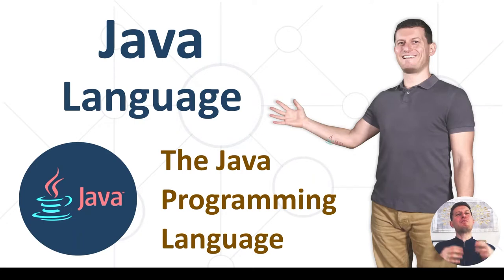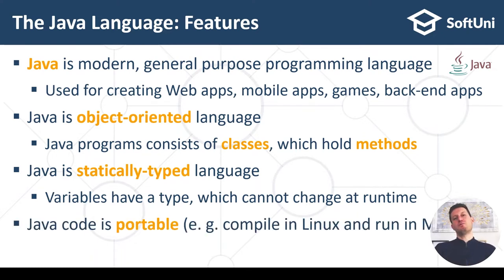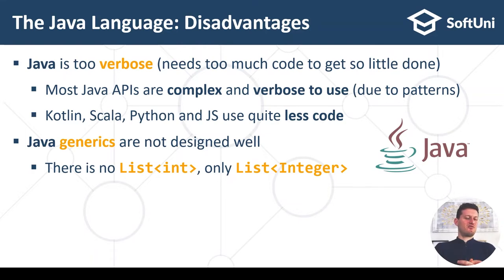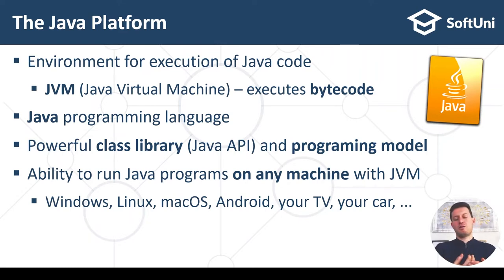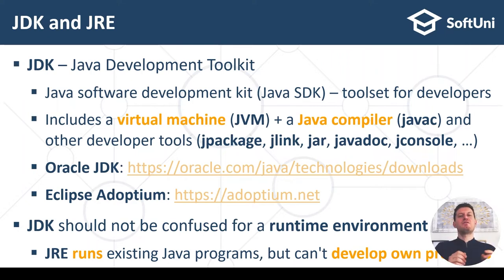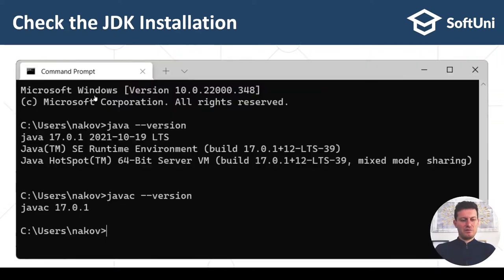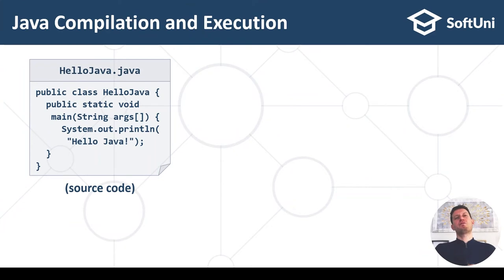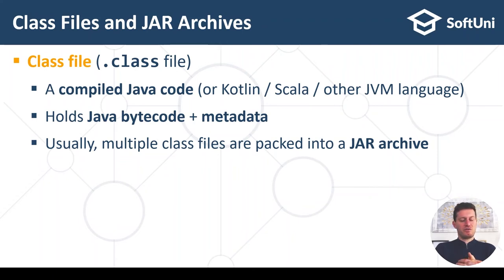[13/13] The Difference Between JDK and JRE - Bonus Lesson - Java Foundations Certification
In this bonus part of the Java Foundations Certification, you will learn the difference between JRE and JDK, between java and javac, and what JVM is. Тhe javac command is used to compile Java programs, it takes .java file as input and produces bytecode.

00:00 Intro
1:30 Java Programming Language
15:51 Java vs Java Platform
21:00 Java Development Kit (JDK) and Java Runtime Environment (JRE)
33:17 Using Java and Javac
51:09 Next Steps

This course teaches skills, not just theory. Each course video comes with carefully prepared hands-on practical exercises, where you write code to solve practical problems, run and test your solutions, maybe make mistakes, fix them, and test your code over and over until it finally works properly. The entire course provides more than 70 exercises, with automated grading in the SoftUni judge system. You can find the link in the blog post.